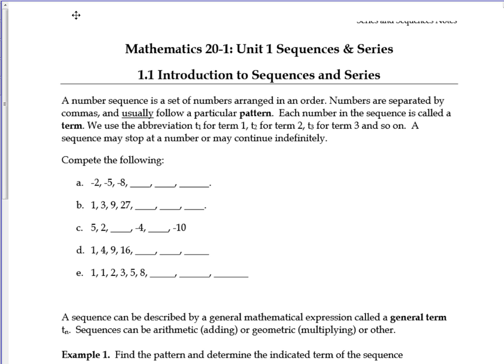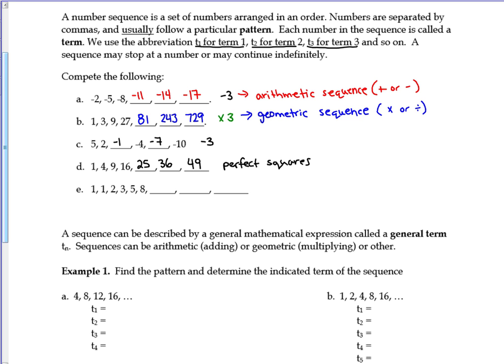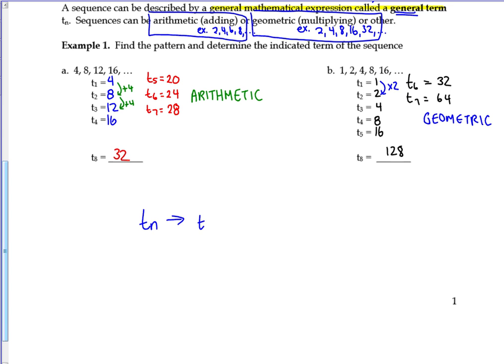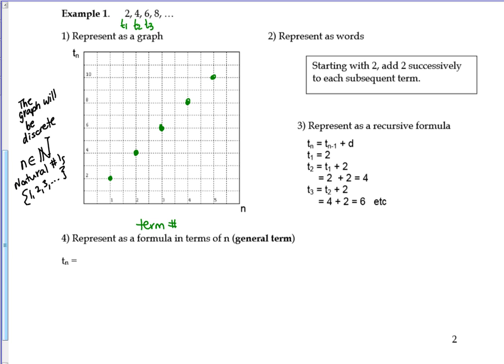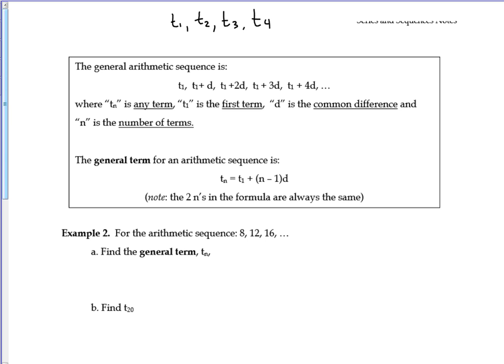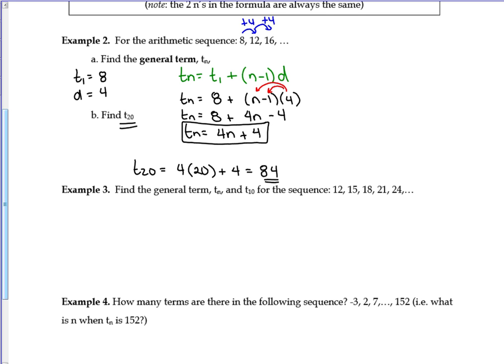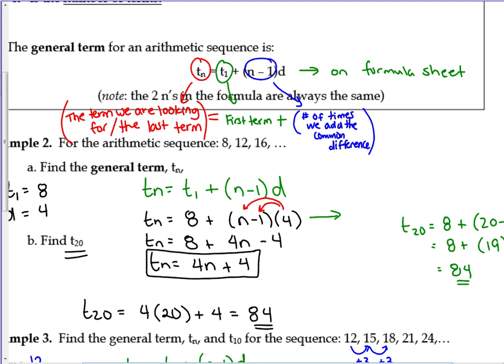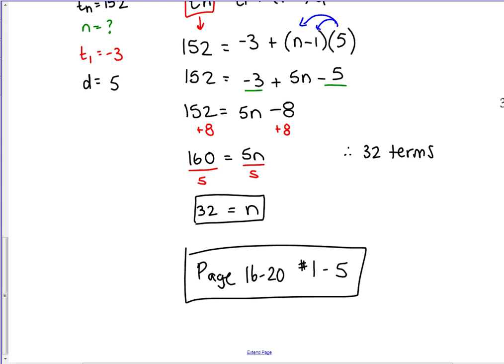1 1 Arithmetic Sequences Part 1